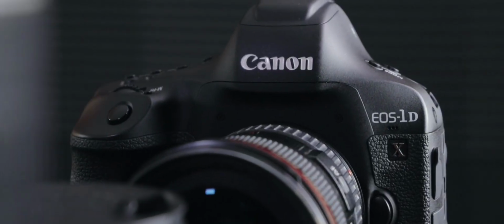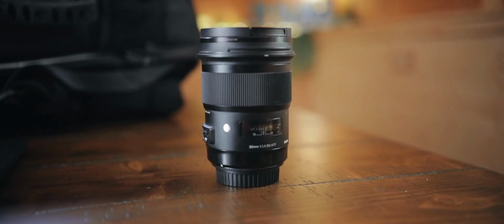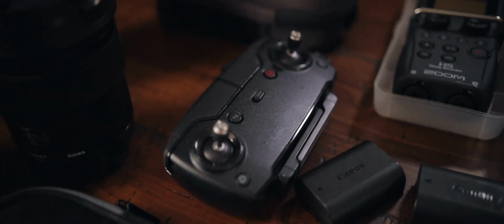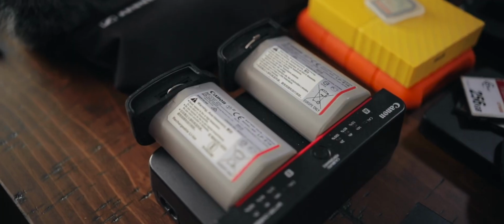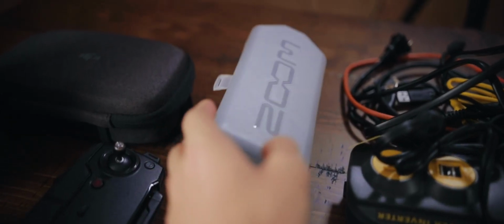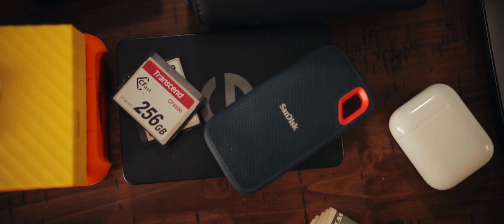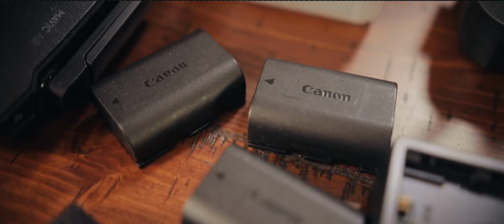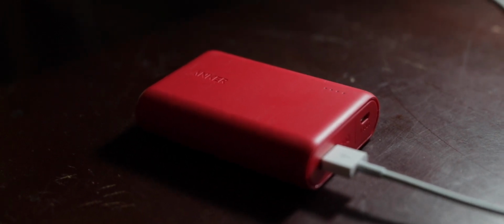What's in My Bag (Late 2018)